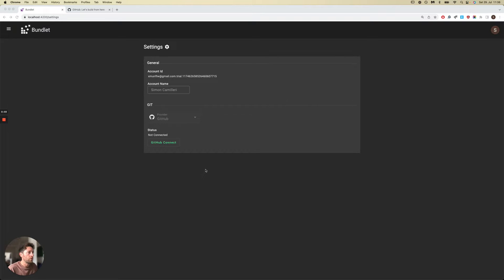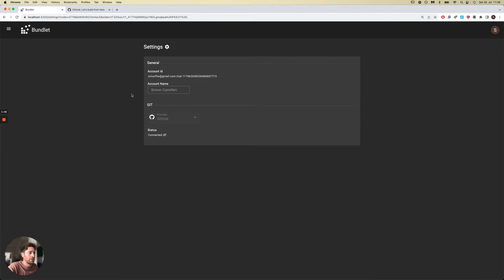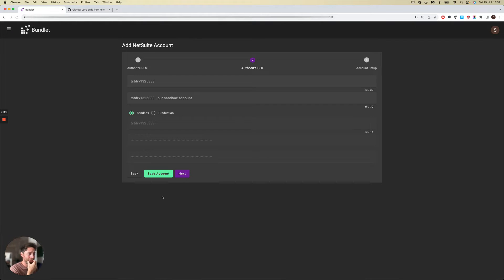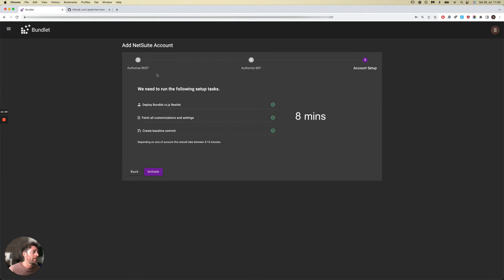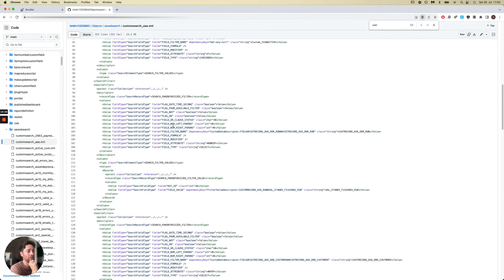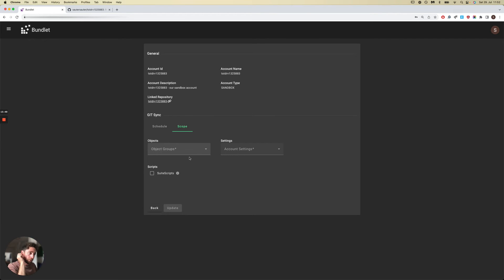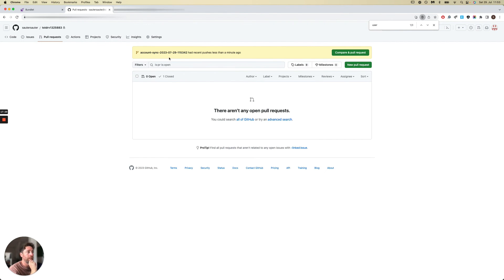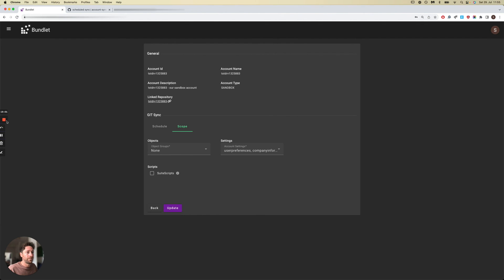NetSuite and Git Repository Setup and Sync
In this video I demonstrate the following:

1) Connecting NetSuite accounts inside Bundlet - one time operation
2) Creating a GIT repository for each account including all scripts, objects and preferences with the click of a button
3) Setting up sync schedules to automatically fetch and merge changes being made directly in the account

0:00 - Intro
0:35 - Hook up Git provider
1:20 - Hook up NetSuite account
2:24 - Fetch entire account and create Git repository
3:37 - Review repository structure
5:10 - Set up Git--NetSuite sync schedule